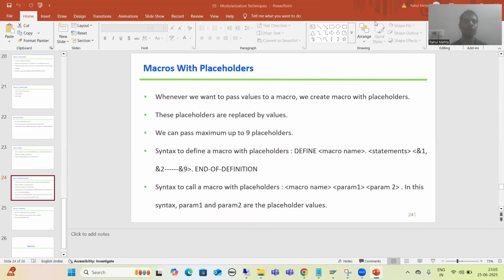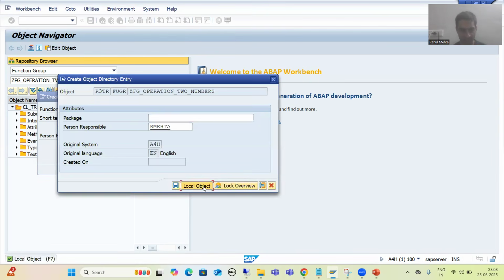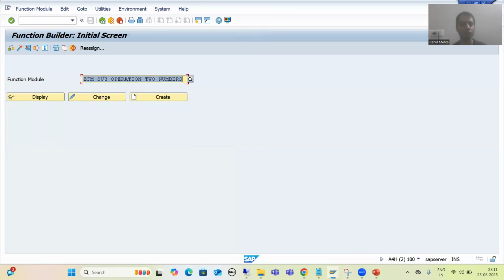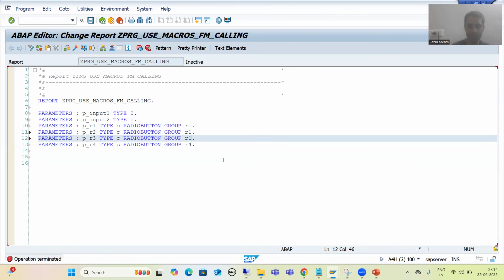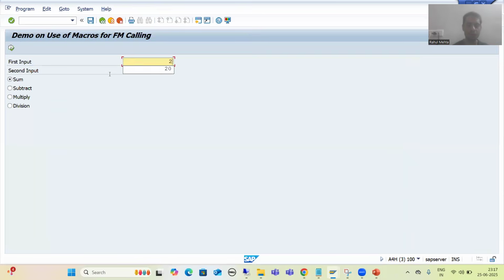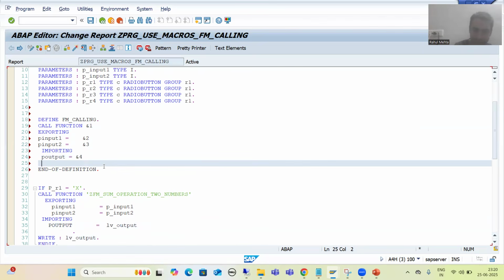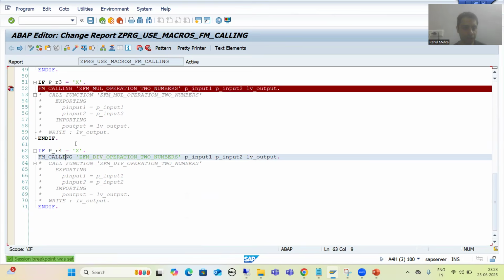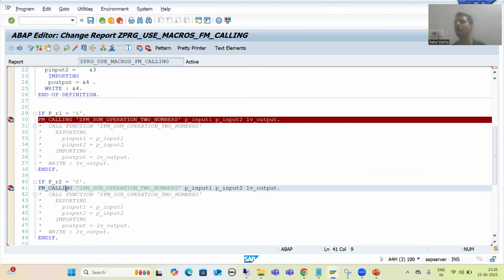42 - Modularization Techniques - Macros - Use in Calling Function Modules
-Practical Demo on Use of Macros to Call the Various Function Modules.